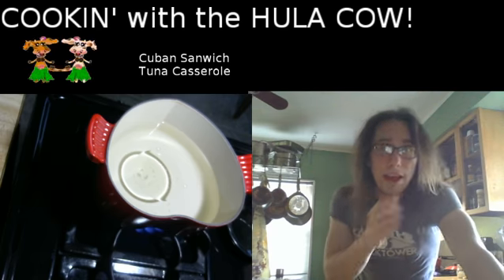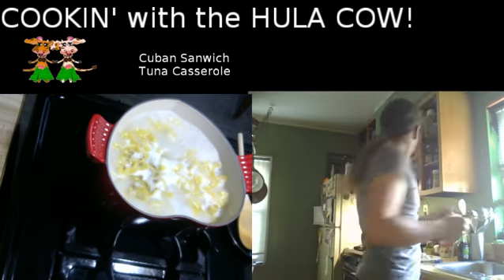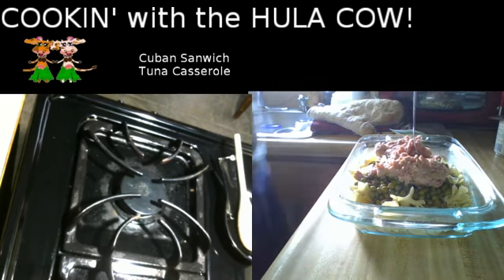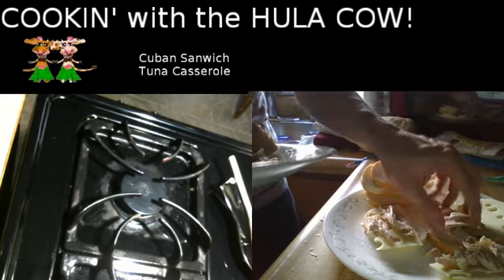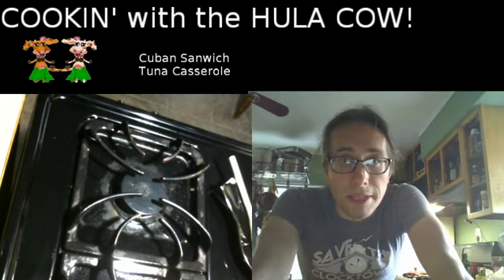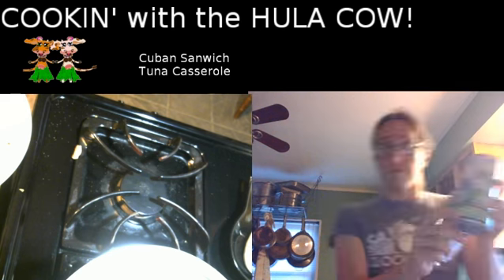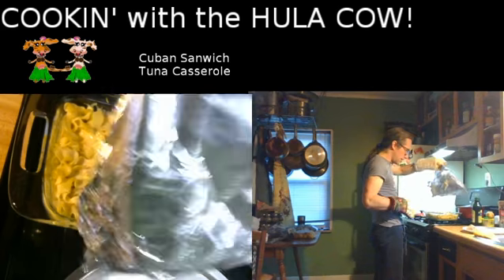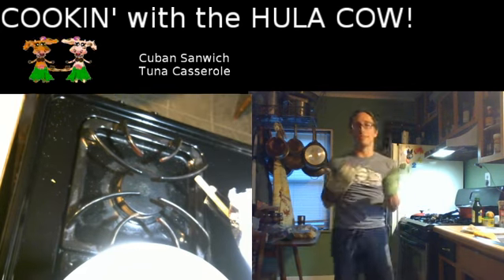Duffy Weber - Cuban Paninis (Of COURSE there's a typo in the title. Why wouldn't there be? T_T)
Archive of Cooking Stream.